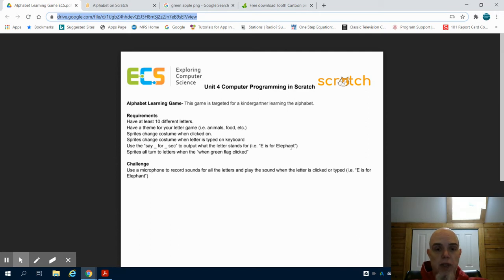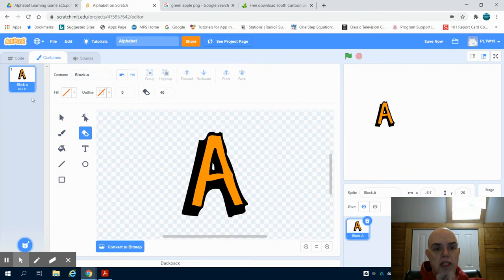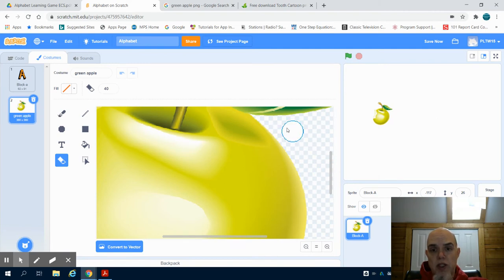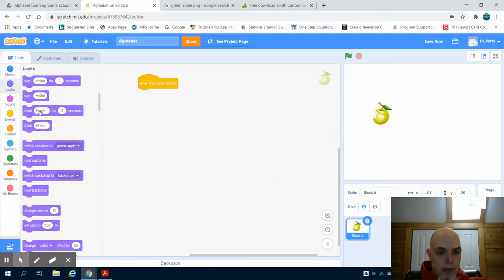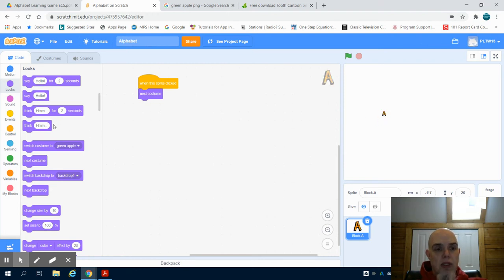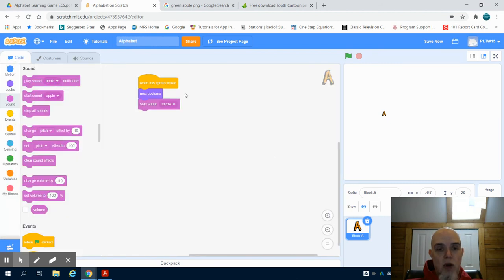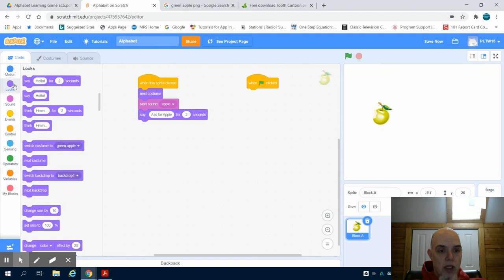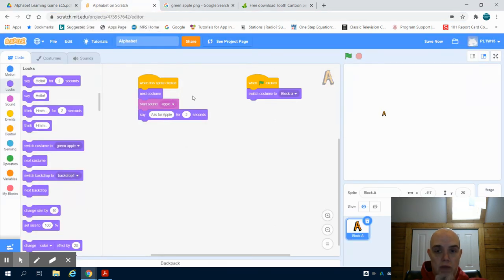Alphabet Learning Game in Scratch ECS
Alphabet Learning Game in Scratch Exploring Computer Science